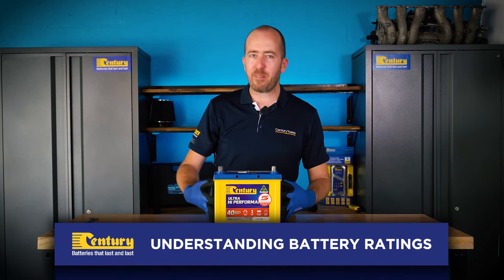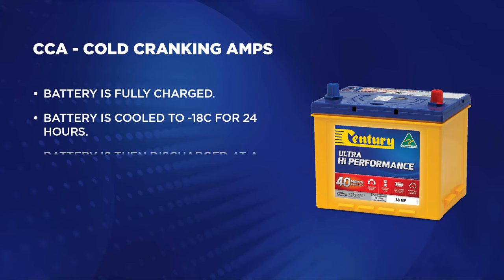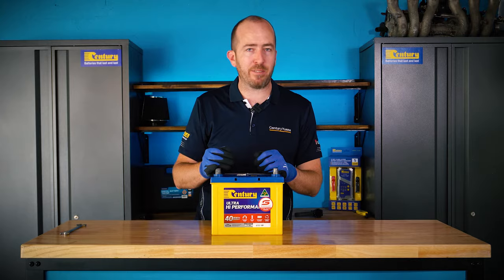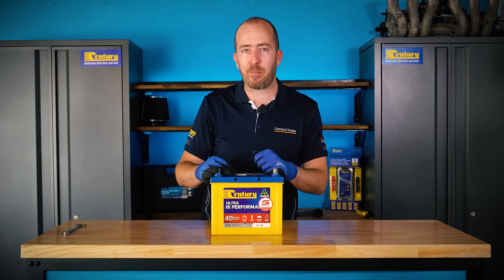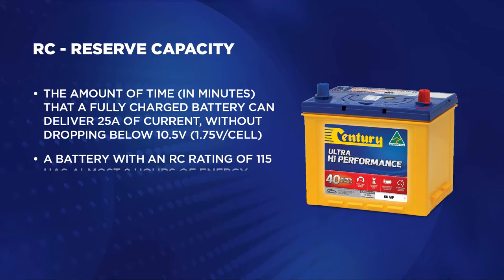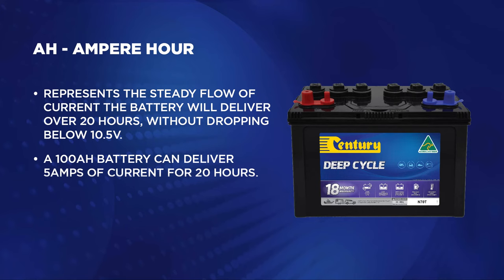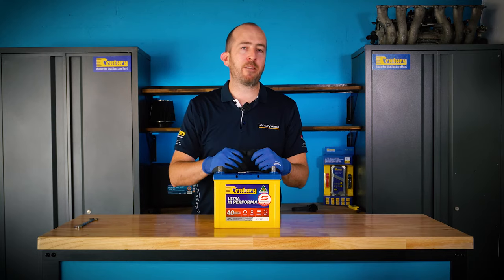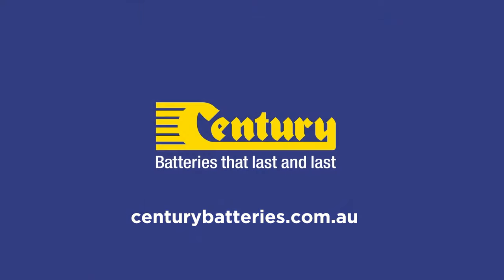Understanding Lead-Acid Battery Ratings - What is CCA? RC? AH?